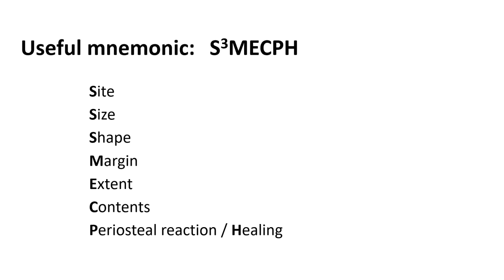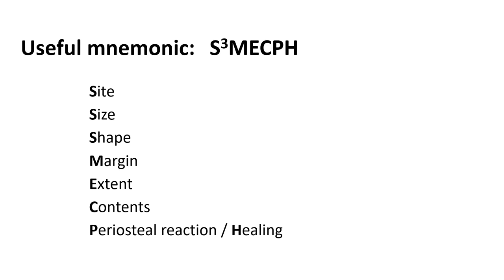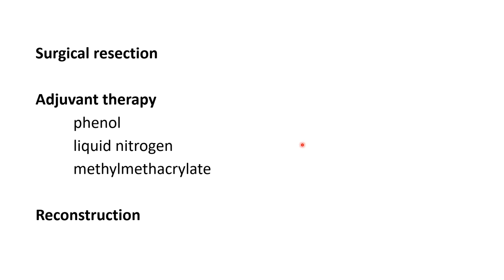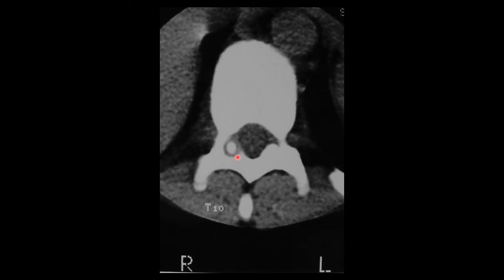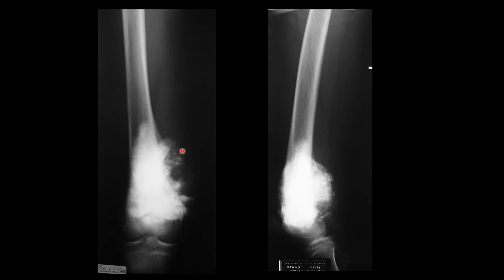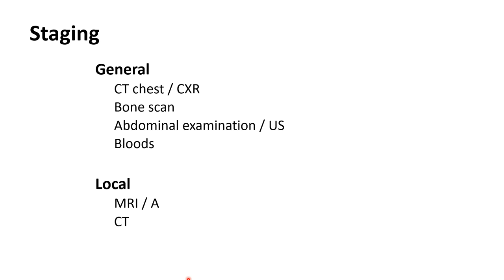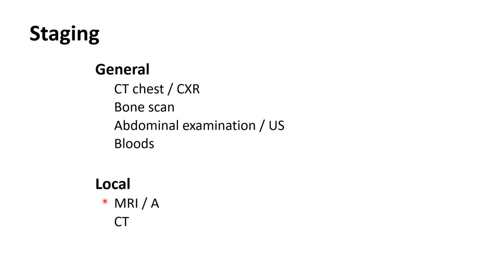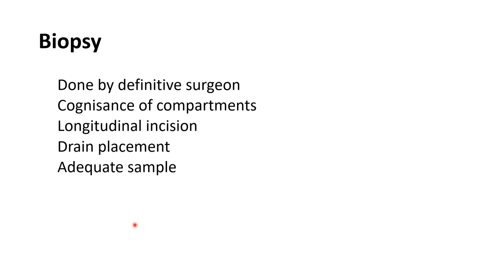Prof Robert Dunn- Approach to bone tumours